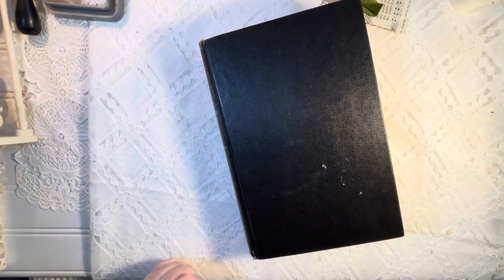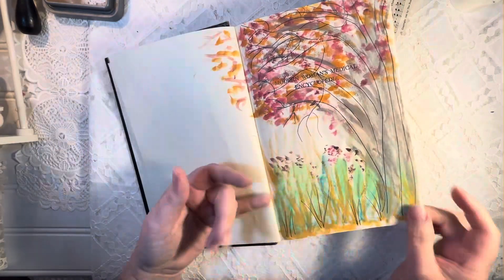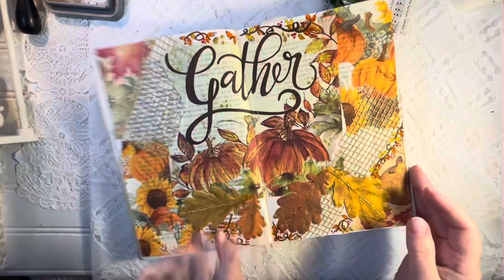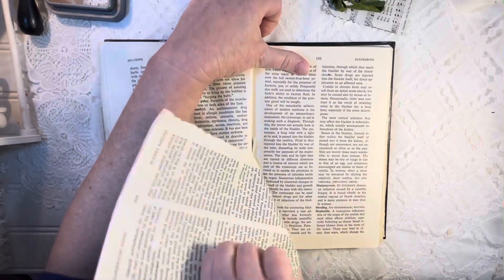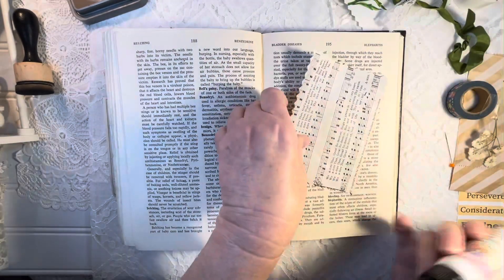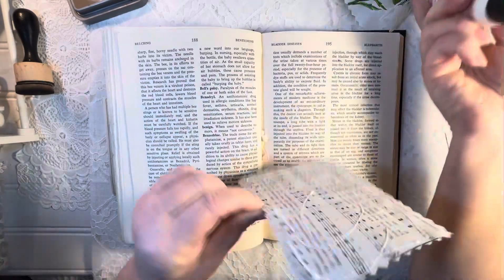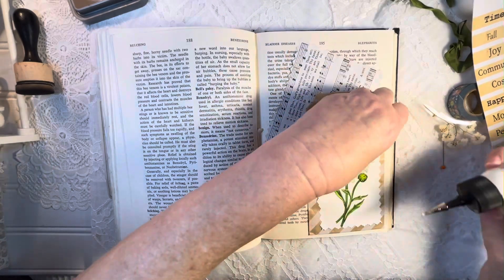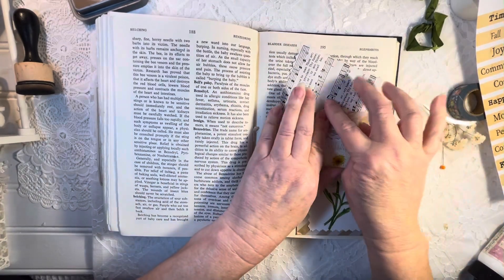Glue Book weeklychallenge at the Shabby Chic Journal Group on Facebook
Craft with me. Playing in my glue book. weeklychallenge at the Shabby Chic Journal Group on Facebook